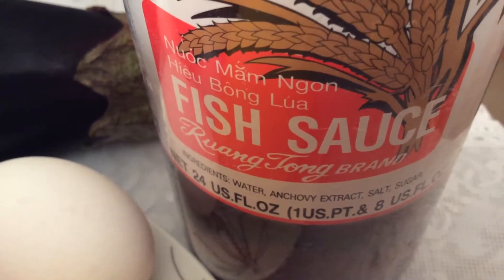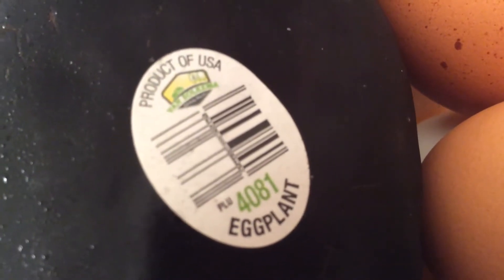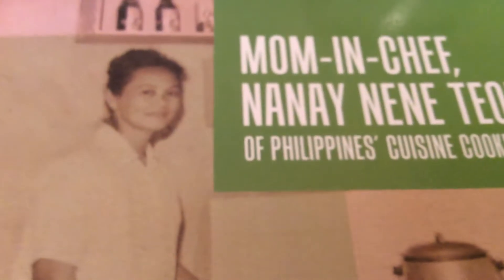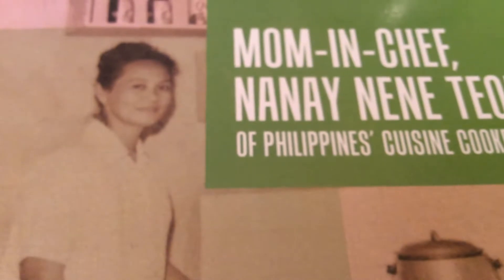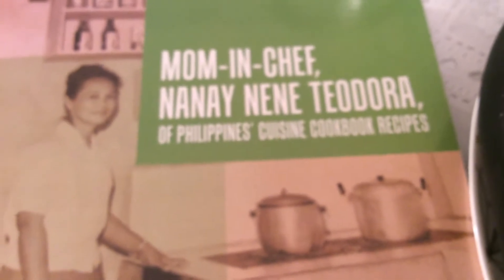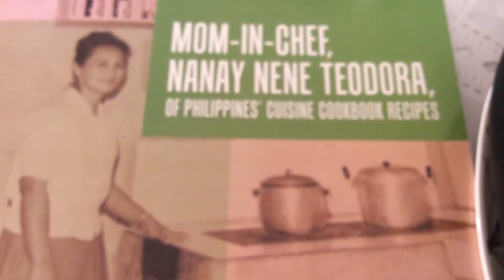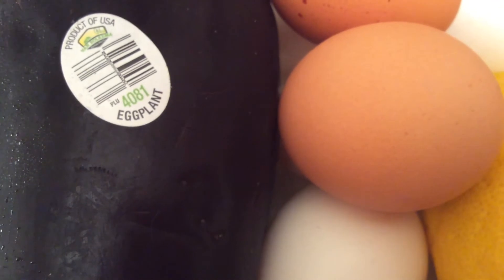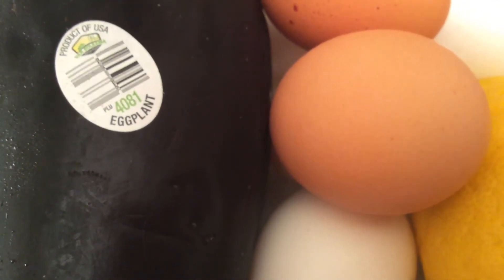Tortang Talong 🍆🍋MOM-IN-CHEF, NANAY NENE TEODORA OF PHILIPPINES CUISINE🍆🍋by Juanita Gutierrez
Let’s cook “Tortang Talong” or Eggplant Omelette and more delicious foods recipes are in this delightful cookbook of my beloved mother, Mrs. Teodora Gutierrez, in 🍆🍋MOM-IN-CHEF, NANAY NENE TEODORA OF PHILIPPINES CUISINE COOKBOOK RECIPES 🍆🍋 by Juanita de Guzman Gutierrez, BSED, MSED, Fordham University, New York City, USA.

Now available at Amazon, Xlibris, all bookstores worldwide and at Author Central in ebook, kindle, paperback formats.

Mrs. Teodora Navarro de Guzman-Gutierrez, my beautiful and beloved mother, was a great chef, owned a student canteen restaurant, first woman ever elected public official, proposed the founding of the first and only public high school in our hometown. This was also the school where I was first taught as a new university graduate school teacher. And I was also unanimously elected as the youngest teacher association president all over our hometown’s school district. My beloved father, Mr. Jamito Javier Gutierrez, was twice elected Town Captain or Mayor, and approved our annual school budget. This was after his retirement as a stenographer in the USA Airport.

This and more delicious foods recipes, traditions, Philippines Tagalog language learning are in this delightful cookbook, 🍆🍋MOM-IN-CHEF, NANAY NENE TEODORA OF PHILIPPINES CUISINE COOKBOOK RECIPES 🍆🍋 by Juanita de Guzman Gutierrez, BSED,MSED Z, Fordham University, New York City, USA.

To promote more organic good books for the benefit of Humanity.
Thank you very much. Maraming Salamat po
Happy 😃 cooking 🥘.Masayang Pagluluto 🥘🥬